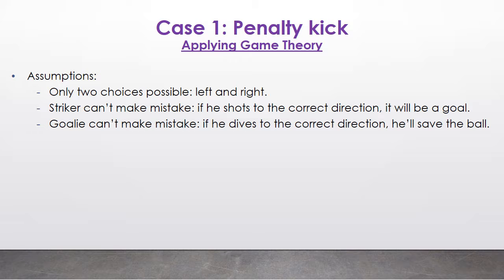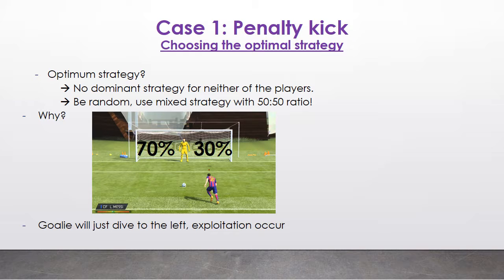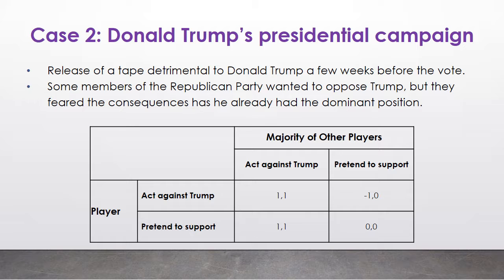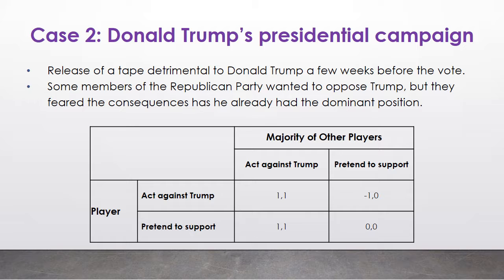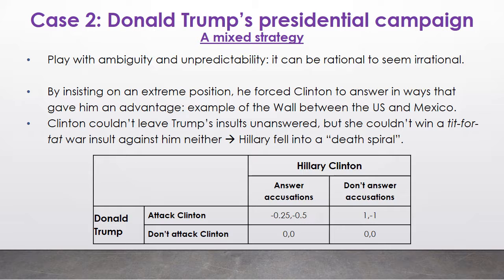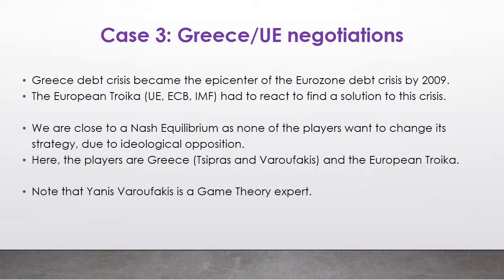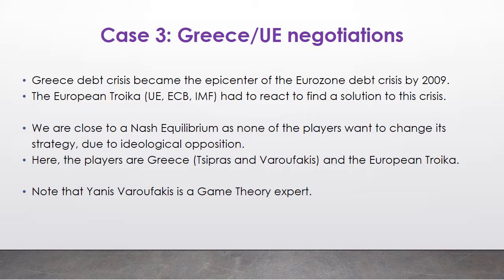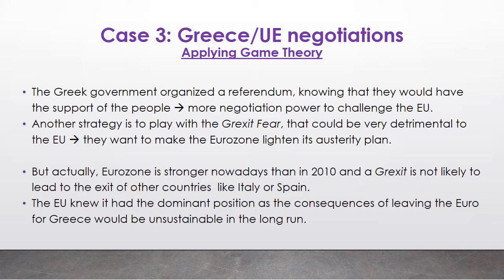ISOM 1500 Group 2I final presentation - Game Theory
To what extent can game theory be used to analyze real-life decision-making process?
Case 1: The Penalty Kick
Case 2: Donald Trump's presidential campaign
Case 3: The negotiations between Greece and UE